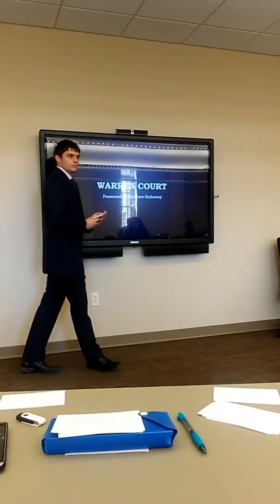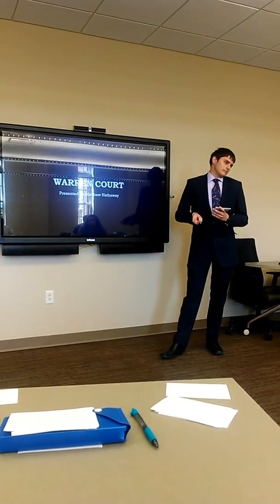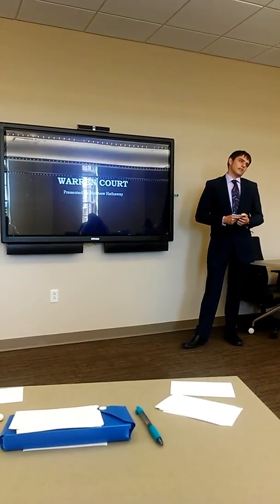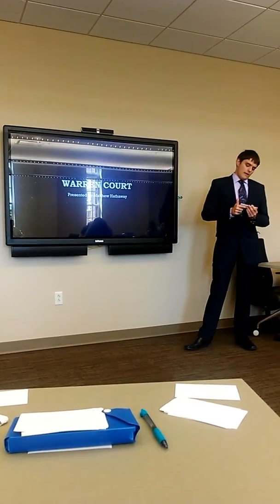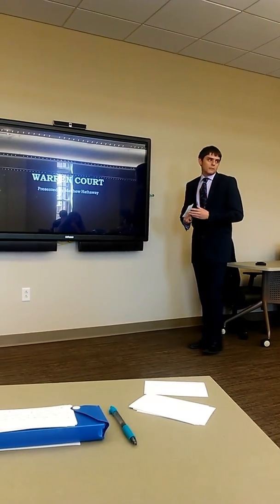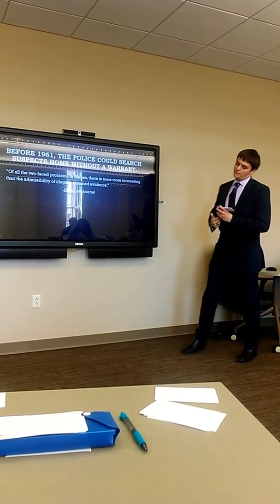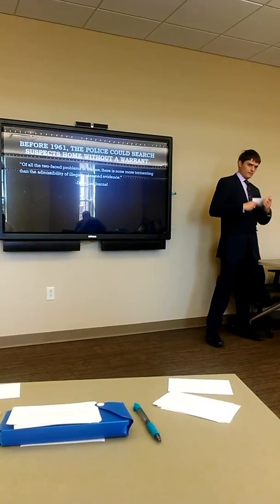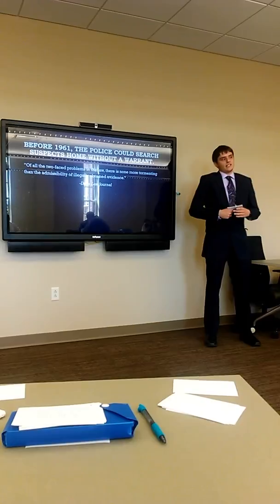A Brief Summary of the Warren Court's Decisions